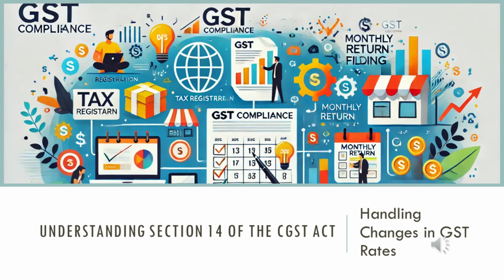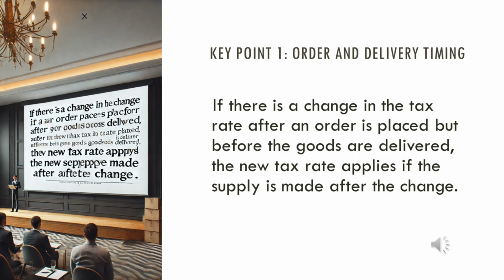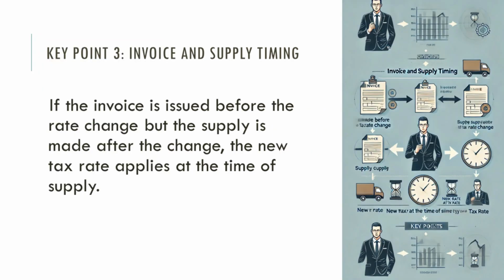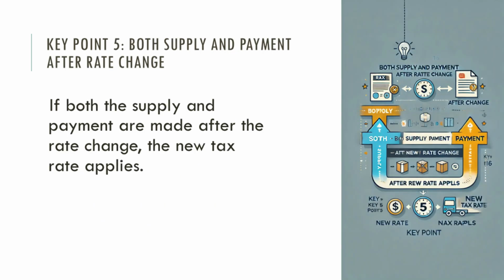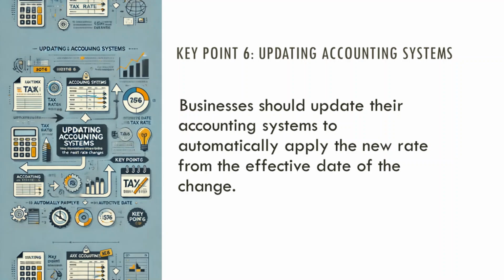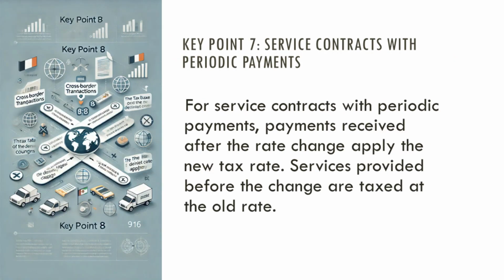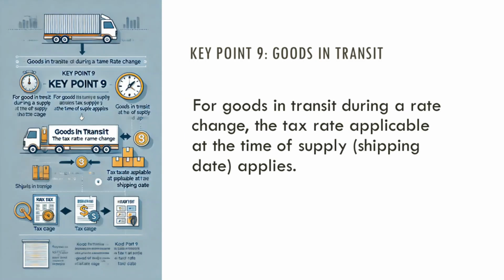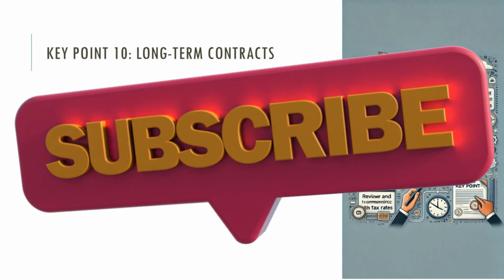Understanding Section 14 of the CGST Act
Introduction to Section 14 of the CGST Act

Hello, everyone! Today, we are going to discuss a very important topic under the GST regime – Section 14 of the CGST Act. This section deals with what happens when there is a change in the tax rate for the supply of goods or services. Understanding this is crucial because tax rates can change due to government policies, and it's essential to know how to handle these changes correctly in our transactions.

10 Best FAQs on Section 14 of the CGST Act

Let's dive into some common questions and examples to make this concept clearer.

1. What happens if there is a change in the tax rate after an order is placed but before the goods are delivered?

Imagine you place an order for goods on March 20th when the tax rate is 18%. The tax rate then changes to 28% on April 1st, but the goods are delivered on April 5th.

Answer: According to Section 14, if the supply is made after the change in rate, the new rate applies. So, in this case, the new tax rate of 28% will apply to the goods delivered.

2. How is the tax rate determined if the supply is made before the rate change but the payment is received after the change?

Let's say you supplied goods on March 25th at an 18% tax rate, and the payment was received on April 10th after the rate changed to 28%.

Answer: The tax rate applicable at the time of supply will apply. So here, the 18% rate will be used because the supply was made before the rate change.

3. What happens if the invoice is issued before the change in rate but the supply is made after the change?

Imagine an invoice is issued on March 28th with an 18% tax rate, but the goods are supplied on April 4th when the tax rate has changed to 28%.

Answer: The tax rate prevailing at the time of supply will apply, even if the invoice was issued before the change. So, the 28% rate will apply in this case.

4. How should businesses handle advance payments received before a rate change but the supply is made after the change?

Suppose you receive an advance payment on March 15th at an 18% tax rate, but the supply is made on April 10th after the rate changed to 28%.

Answer: The tax rate applicable at the time of receipt of payment will apply to the advance. Therefore, the 18% rate will apply to the advance payment, and the balance can be taxed at 28% if the final invoice is issued after the change.

5. If both the supply and payment are made after the change in tax rate, what rate applies?

Imagine goods are supplied on April 5th, and payment is received on April 10th after the tax rate changes to 28%.

Answer: The new tax rate of 28% will apply since both the supply and payment are made after the rate change.

6. How should businesses update their accounting systems for rate changes?

Suppose your business experiences a tax rate change on April 1st from 18% to 28%.

Answer: Businesses should update their accounting systems to reflect the correct tax rate based on the timing of supply, issuance of invoices, and receipt of payments. Systems should be configured to automatically apply the new rate from the effective date of the change.

7. What if a rate change occurs during a service contract with periodic payments?

Consider a service contract that spans from March to May, and the tax rate changes on April 1st.

Answer: For payments received after the rate change, the new tax rate will apply. Services provided before the change will be taxed at the old rate, while services provided after the change will be taxed at the new rate.

8. How does Section 14 impact the issuance of credit notes for rate differences?

Imagine a credit note is issued on April 5th for goods supplied on March 25th when the tax rate was 18%.

Answer: The credit note should reflect the tax rate applicable at the time of the original supply, which is 18% in this case.

9. How should businesses handle goods in transit during a rate change?

Let’s say goods are shipped on March 30th at an 18% tax rate, but they are received by the customer on April 3rd after the rate changes to 28%.

Answer: The tax rate applicable at the time of supply (shipping date) will apply. Therefore, the 18% rate will be used.

10. How should businesses manage contracts that span across the rate change date?

Consider a long-term contract signed on March 1st at an 18% tax rate, but the rate changes to 28% on April 1st.

Answer: Businesses should review and amend contracts to ensure compliance with the new tax rates as per Section 14. Supplies and payments made before the rate change will use the old rate, and those made after the change will use the new rate.